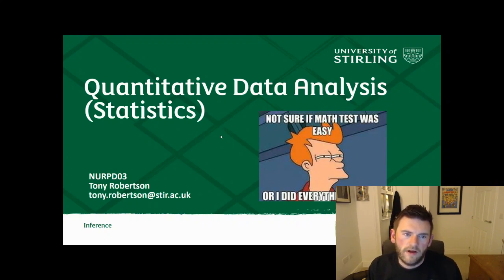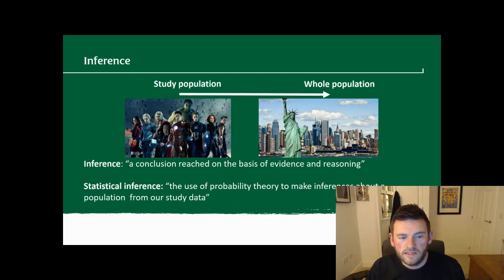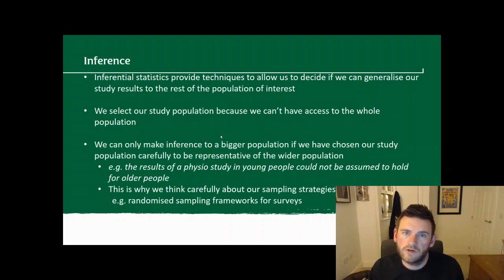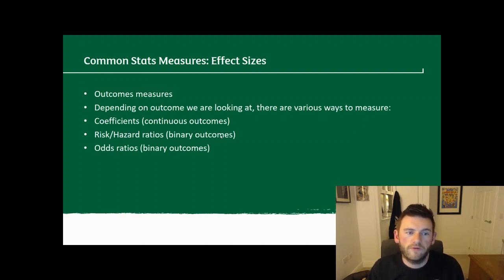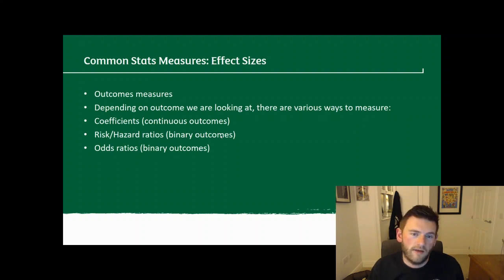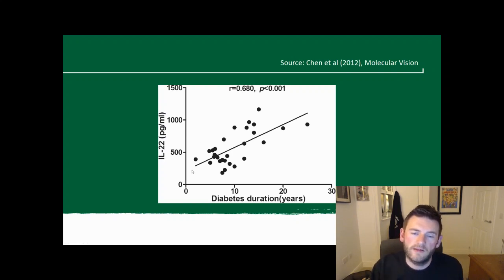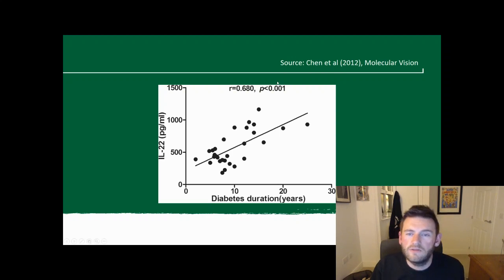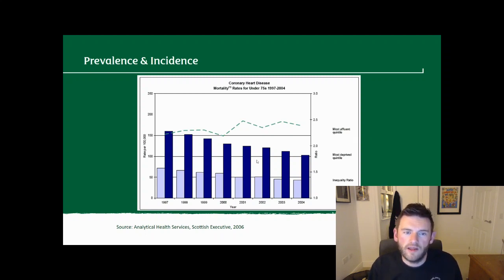08a Inference 1 default